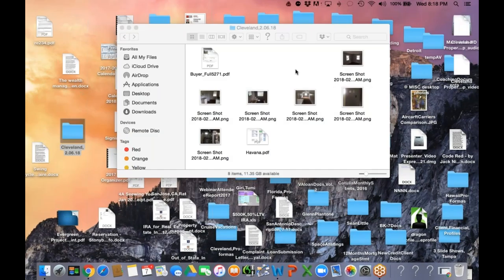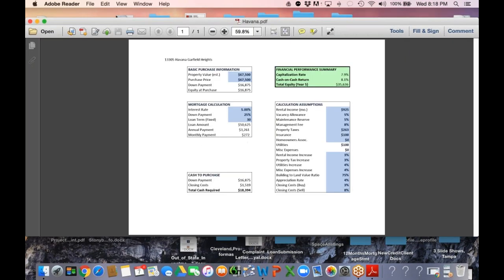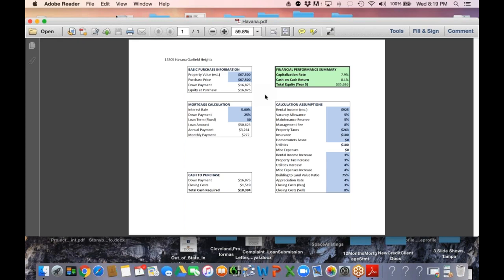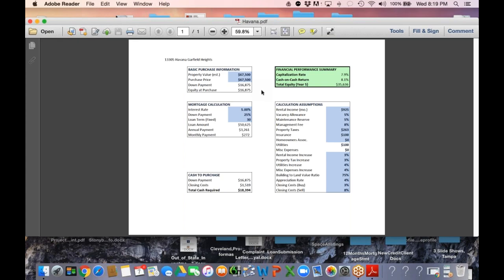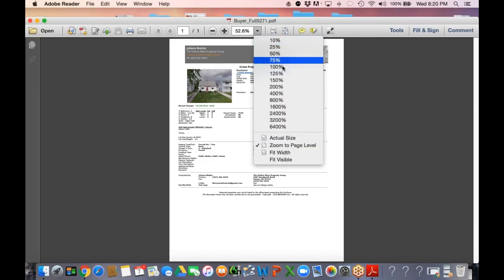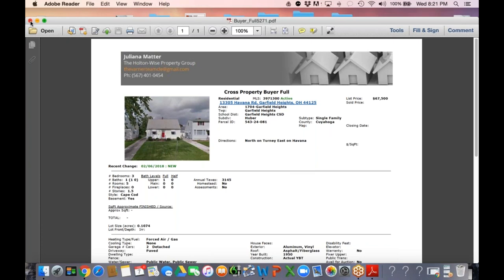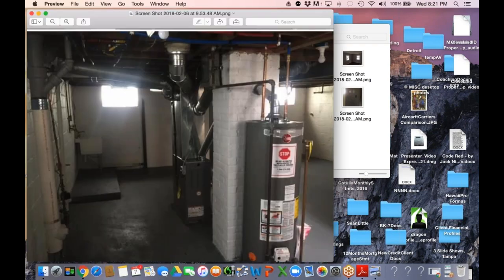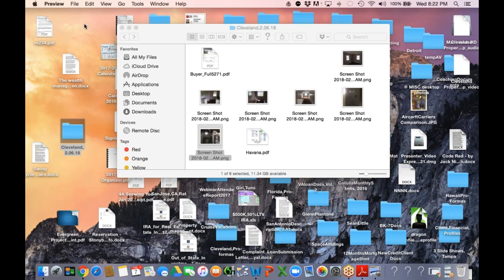2018 02 07 Cleveland Investment Property of the week - $64K only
Seewing Yee